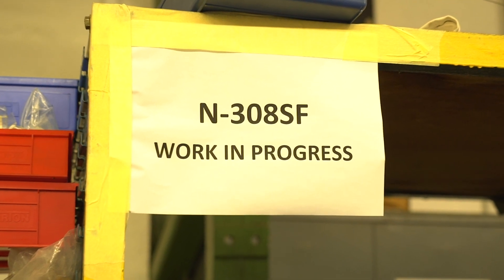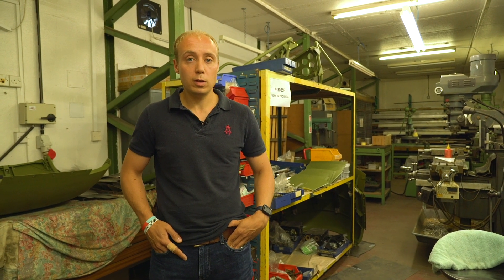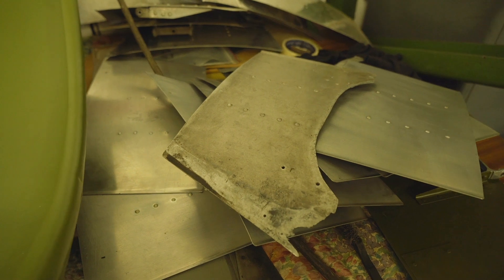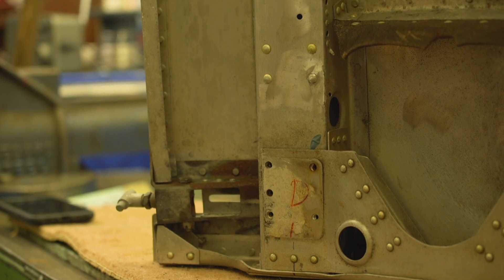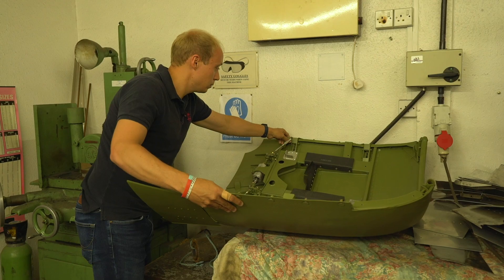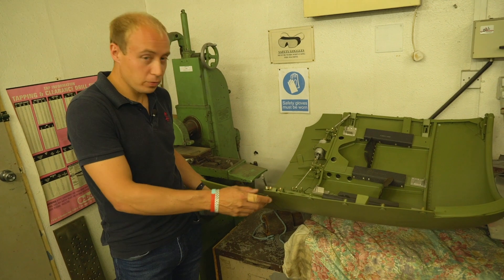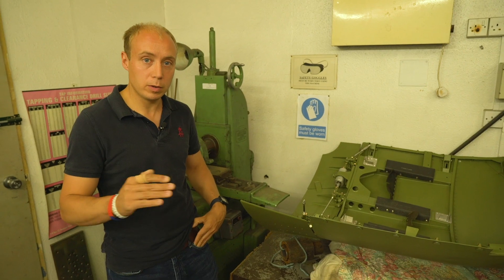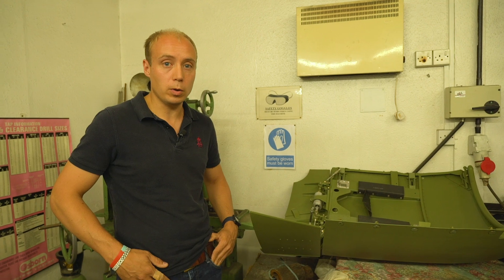C-47 Cowlings and Cowl Flaps Explained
In our latest video we take you behind the scenes in to one of the workshop’s to look at some of the incredibly detailed work taking place. If you ever wondered what cowl flaps are and how they work you will find out!